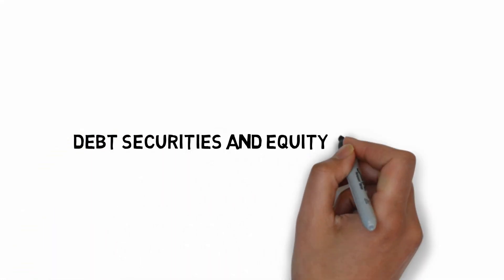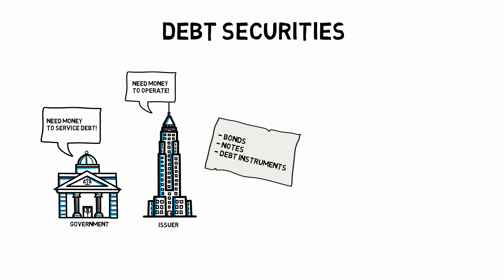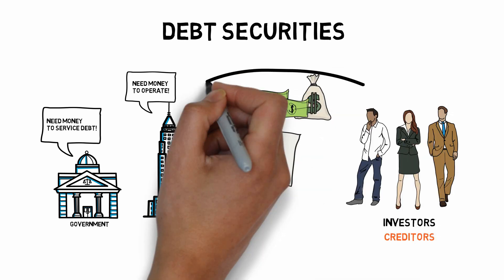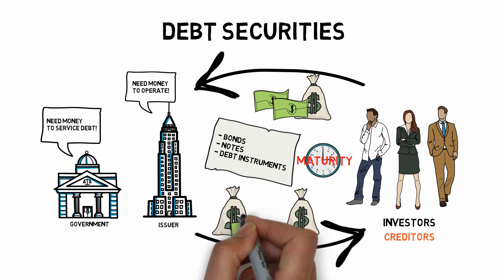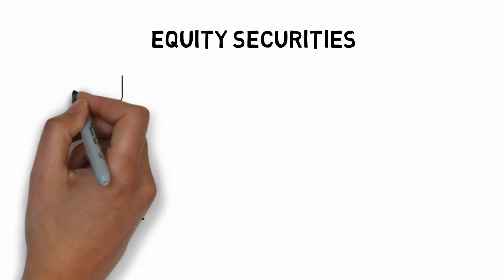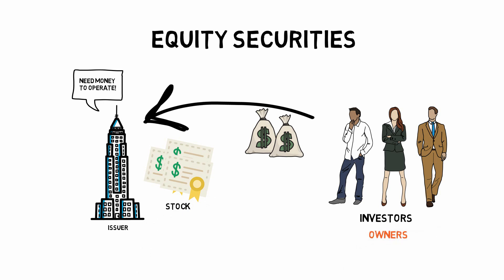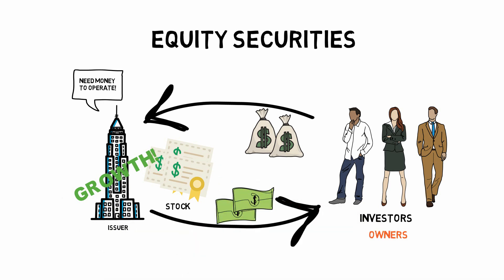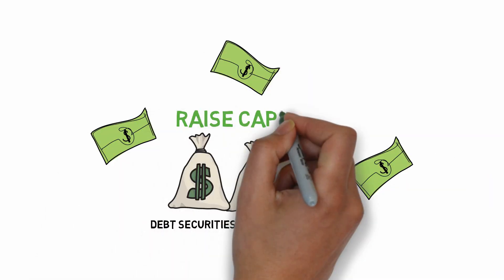Debt Securities And Equity Securities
This video explains what debt securities and equity securities are.